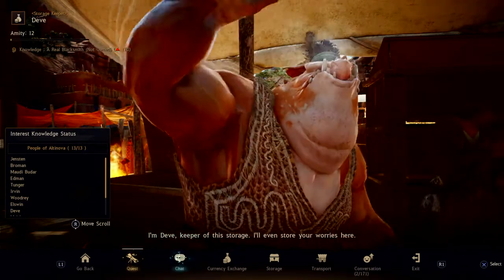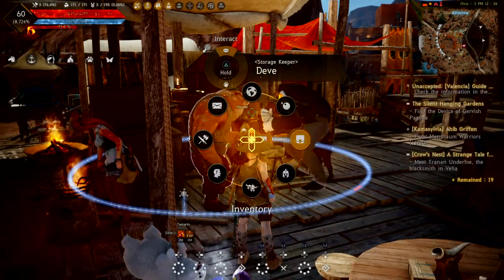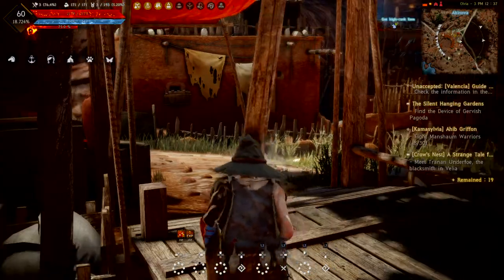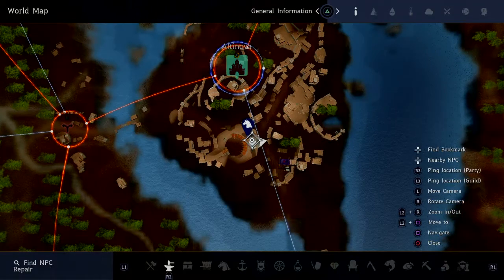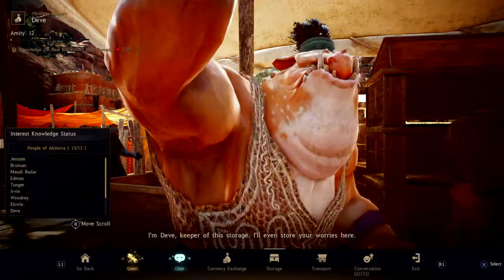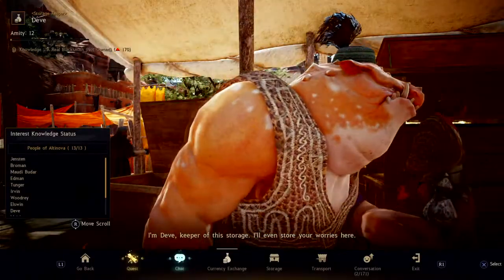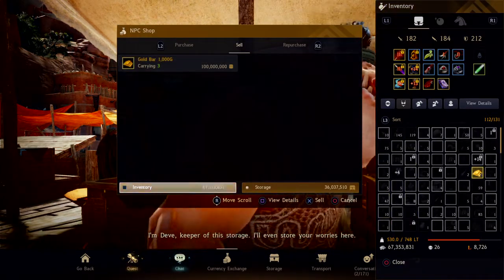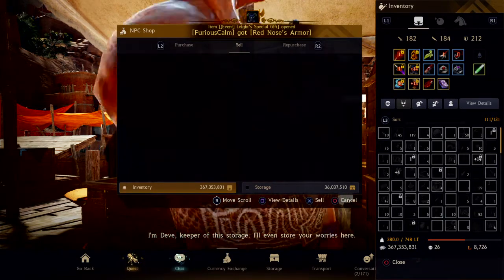Black Desert Online - Console - How To Turn Gold Bars Into Silver?